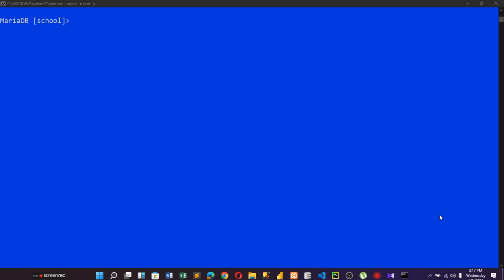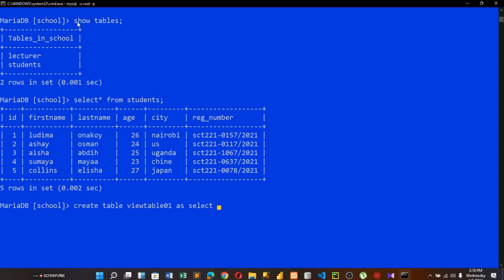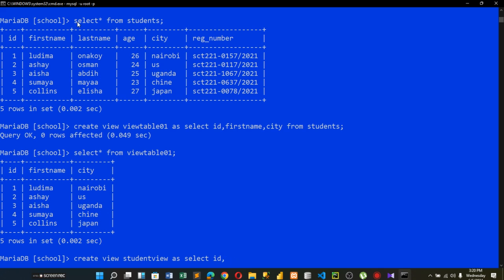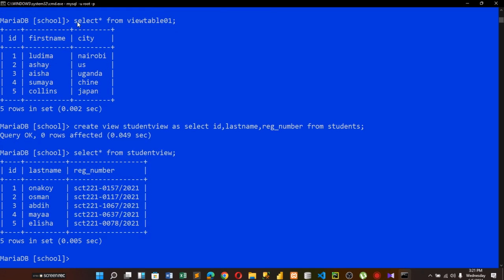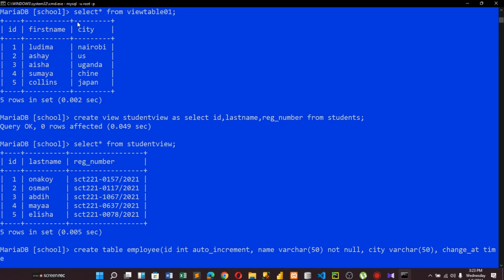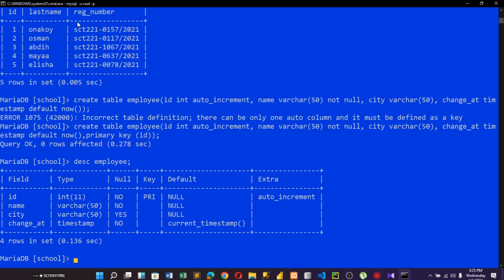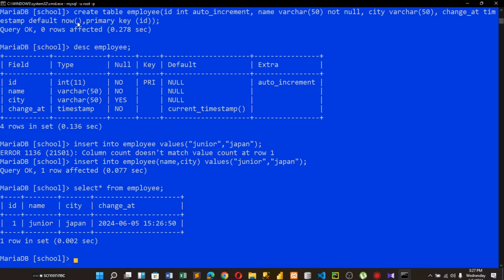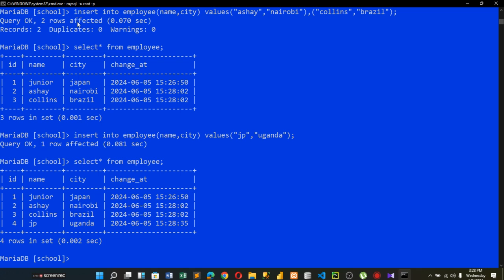Database(MySQL) Intermedia level 03: View Table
View Table : is a virtual table based on the result-set of an SQL statement.
Timestamps :  it generated a date and time when  a record is created or updated in a table.
see you to the next video